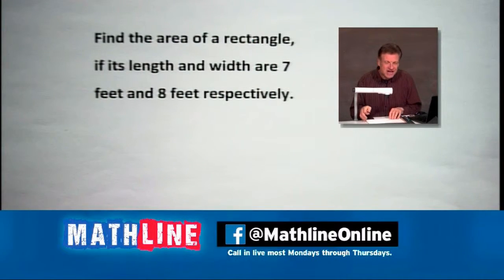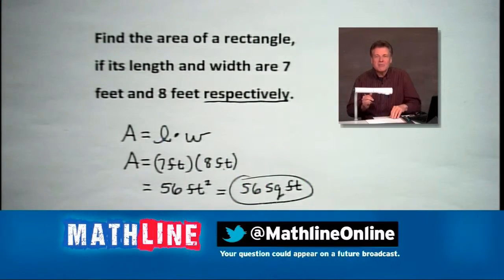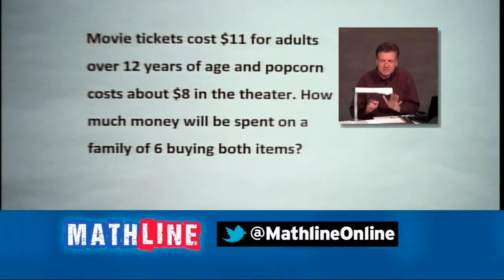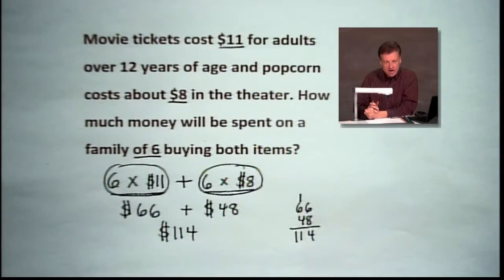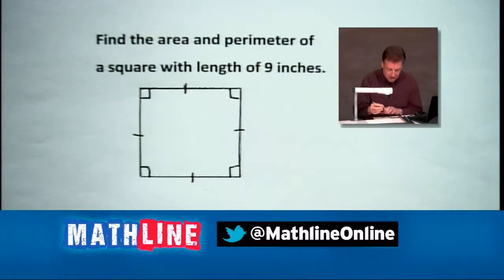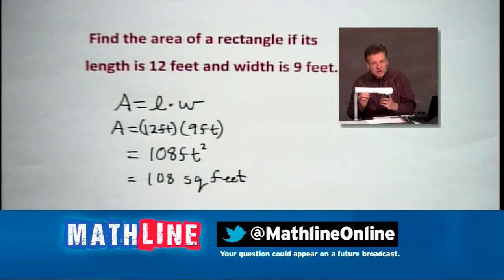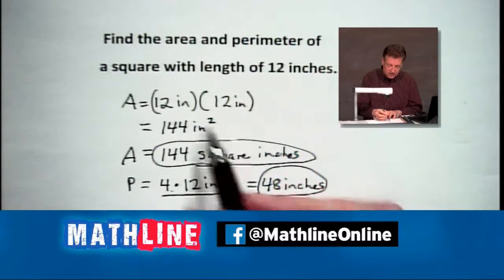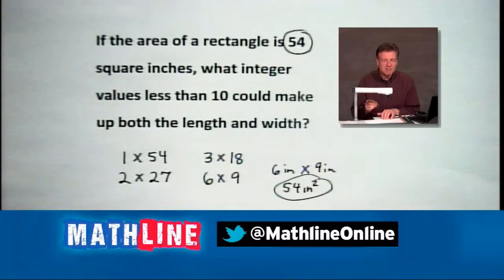We Like to Multiply l Mathline Online l Summer School